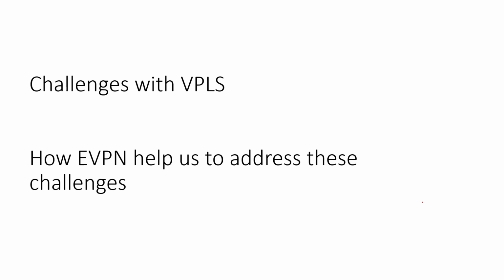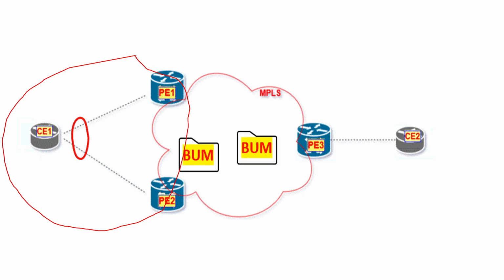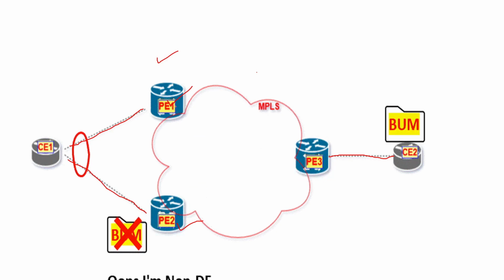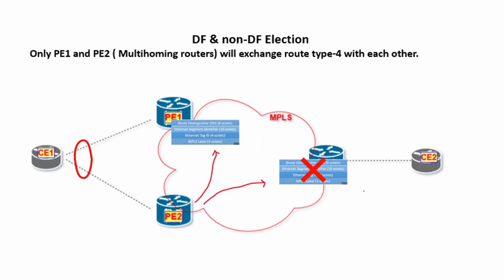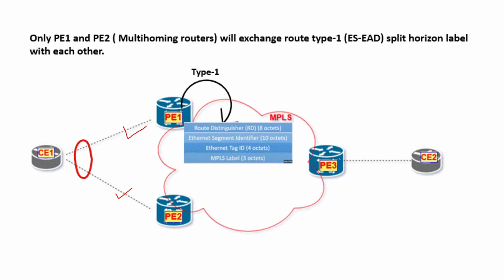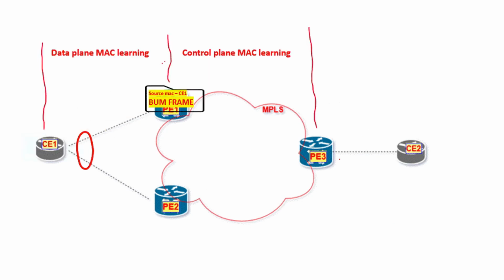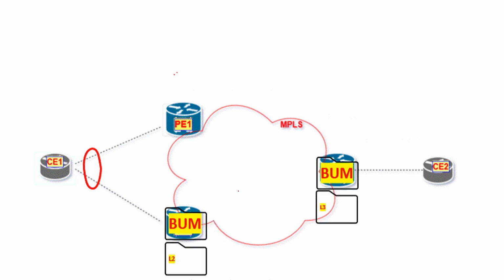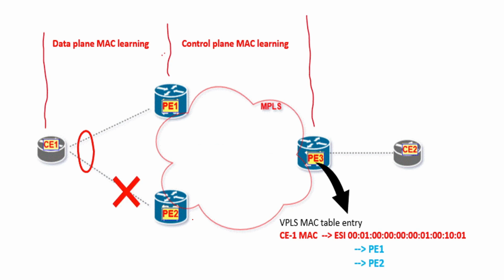EVPN : Challenges with VPLS & how EVPN helps us to mitigate those.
This video talks about challenges with VPLS as mentioned below
1.    Forwarding Loops for Multihoming scenario
2.    Duplicate Frame
3.    Unstable Forwarding Table
4.    Data plane mac learning

how EVPN helps to overcome these challenges
Type-1 Route: Ethernet A-D route. ...
Type-2 Route: Host advertisement Route. ...
Type-3 Route: Inclusive Multicast route. ...
Type-4 Route: Ethernet Segment Route.

Terminology for EVPN
1.     EVI (EVPN Instance ) -  in simple term it is L2-vrf ( which will have RD & RT )
2.     ESI (Ethernet Segment Identifier) - Ethernet links that attaches the CE to the PE ( e.g attachment ckt)

If you are really passionate about networking, then this community is a great place where we discussed about technologies,CCIE/JNCIE preparation and career.